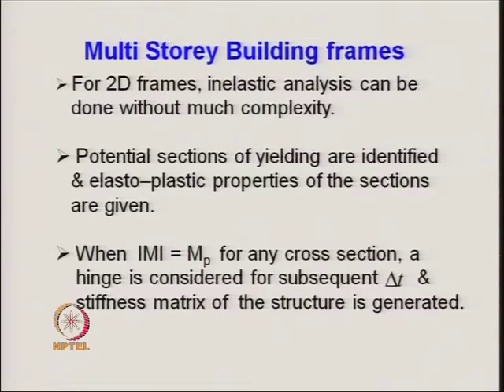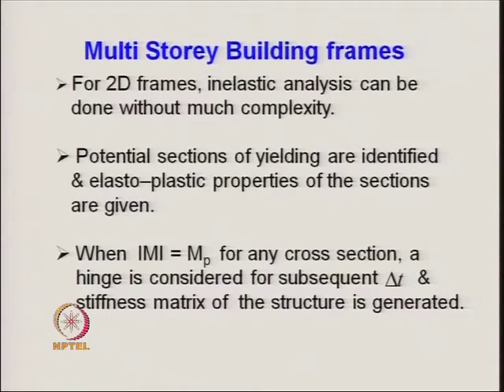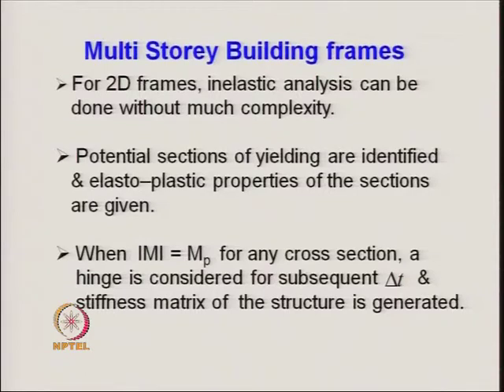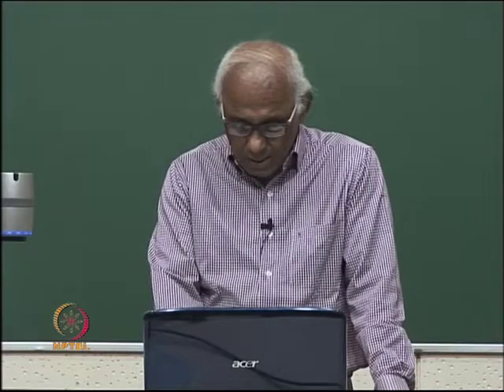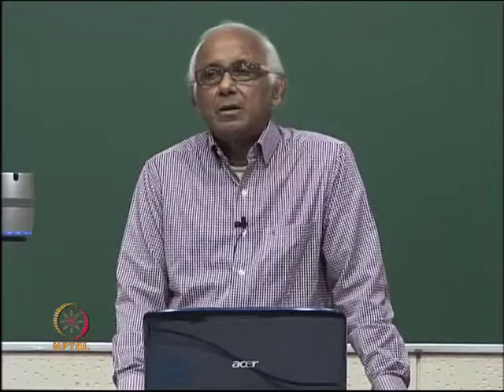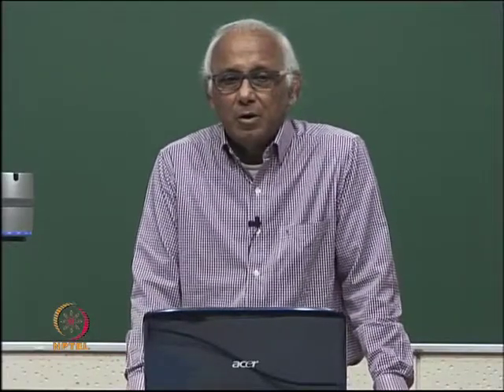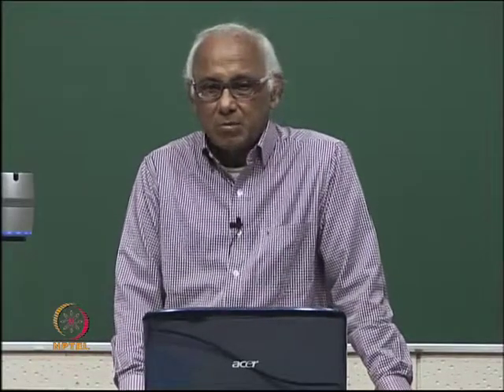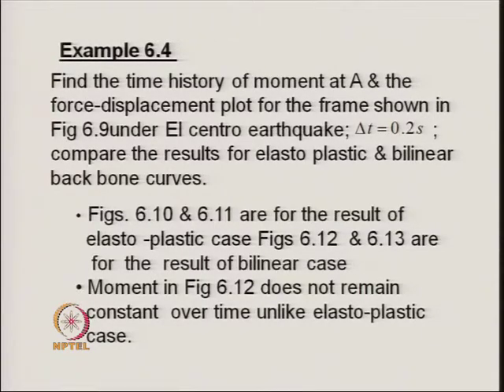Mod-06 Lec-27 Inelastic Seismic Response of Structures Contd...